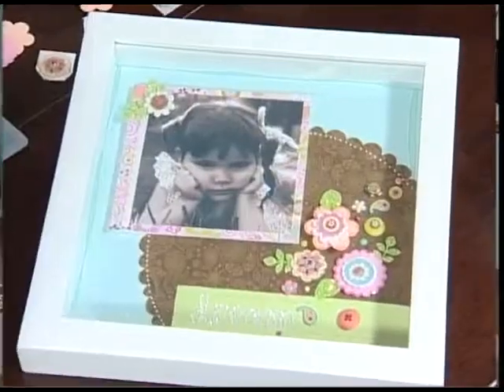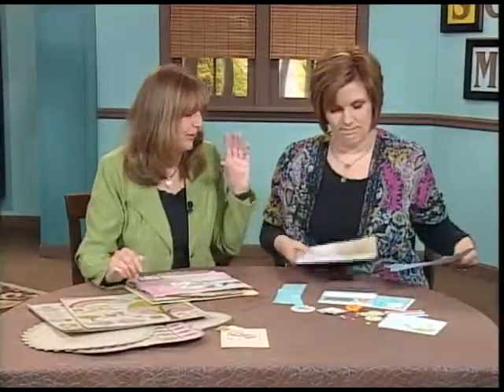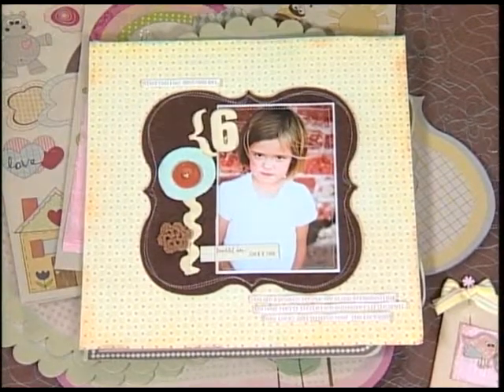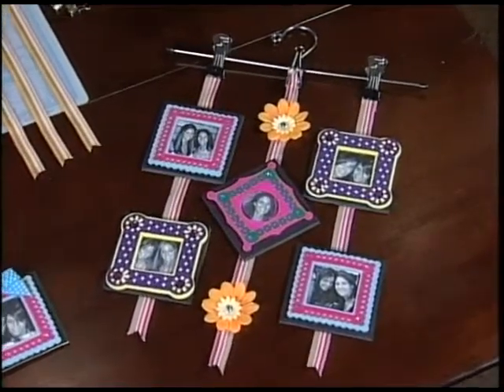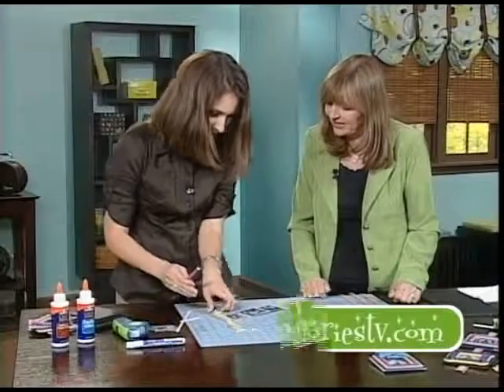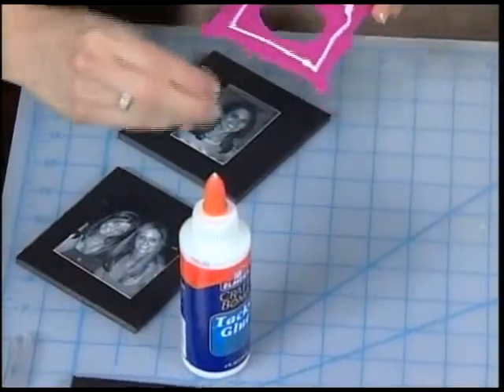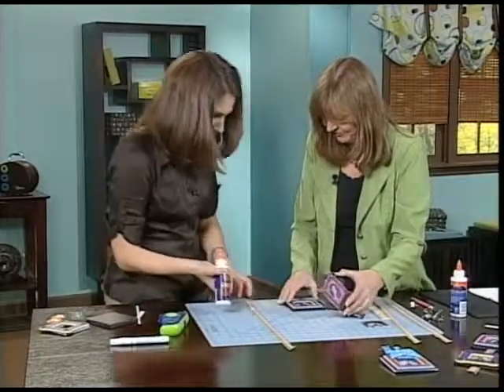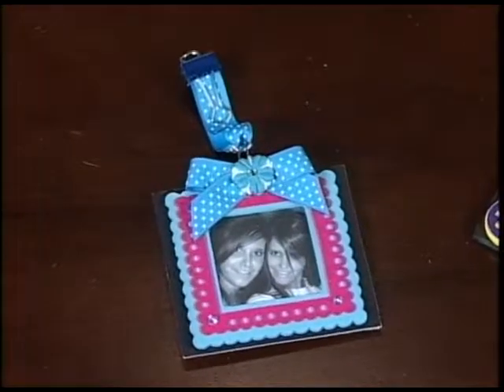Scrapbook Memories Show 1501 Promo